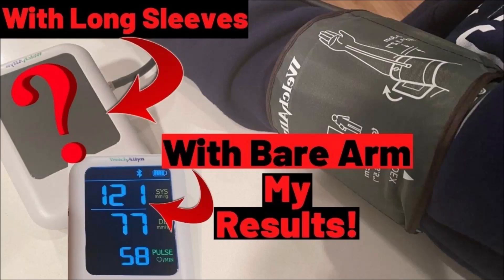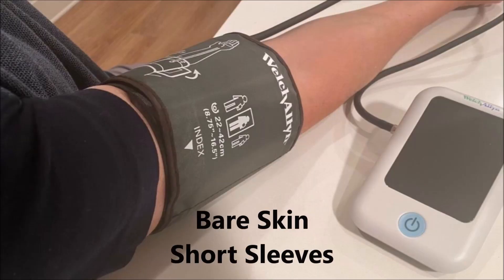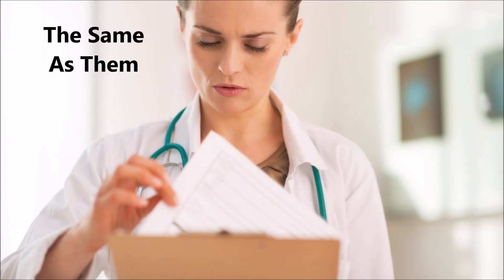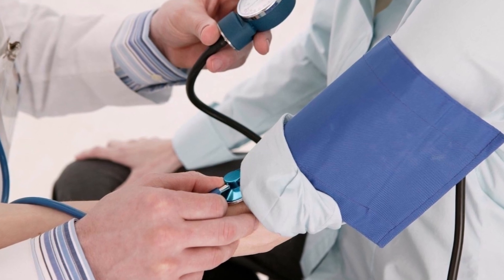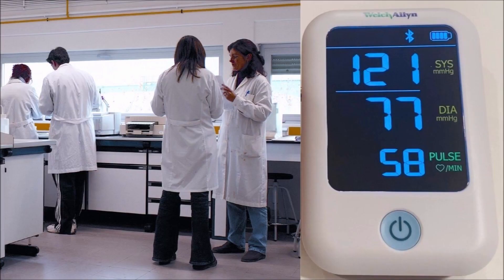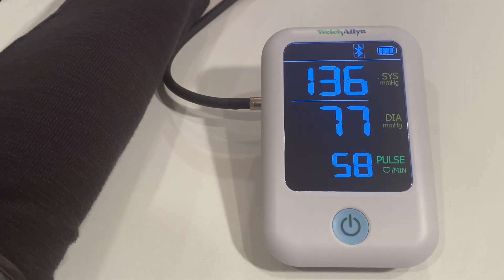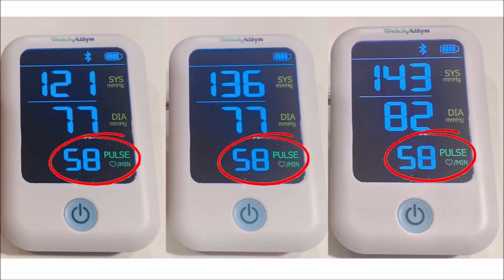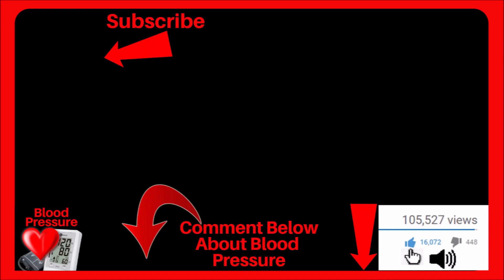Can You Take Blood Pressure with Long Sleeves ?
Video Resources:
The American Heart Association and measurement of blood pressure:

Oxford Academic comparison of blood pressure measurements on the bare arm

Video:I’ll talk about taking blood pressure with long sleeves. You’ve heard of this, heck, I even had a nurse take my blood pressure over my sleeve once. So does it really make a difference? I’ll let you know and I’ll test it out on myself in this video and show you the results. Lets get right to the content first I’m going to let you know what the studies and experts have to say. And then I’m conducting my own BP experiment measuring my pressure 3 times, once on bare skin with short sleeves, a 2nd time with a thin long sleeve shirt and a third time with a thicker sleeved sweatshirt.
As far as what the experts say, the American Heart Association advises medical professionals to remove any clothing covering the location of the BP cuff. And if a patient has long sleeves they say the shirt sleeves should not be rolled up because this may create a tourniquet affect. In other words, it’s either short sleeves or no shirt at all. And what’s their advice for somebody like us at home, well it’s the same as the medical professional, which is, do not place the cuff over clothes. Now that we know what the experts recommend...